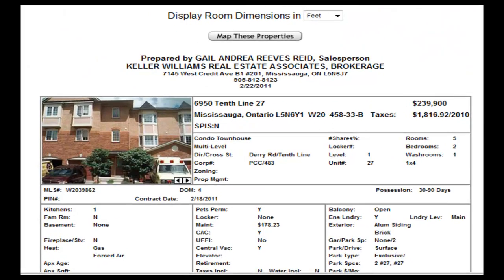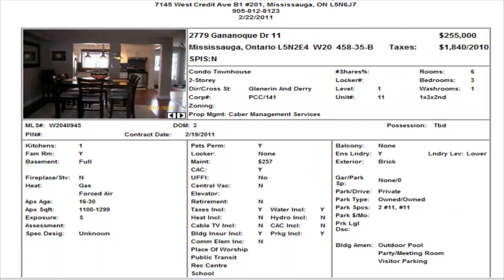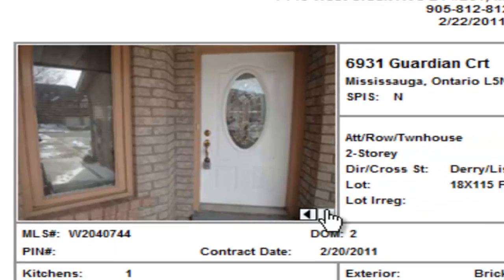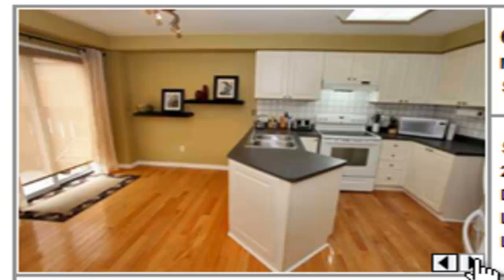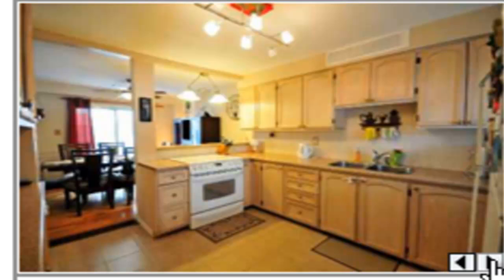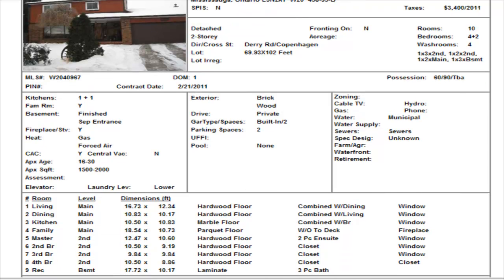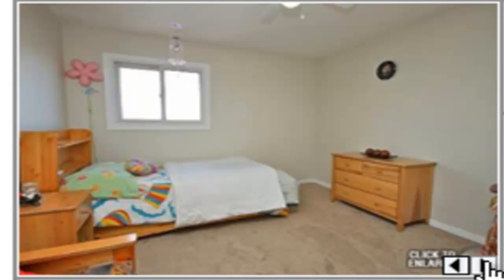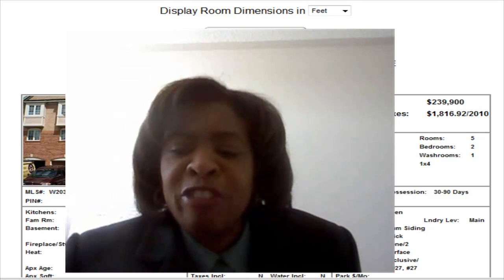Meadowvale Homes for Sale February 22 2011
Mississauga Homes for sale We have another beautiful detached home with a pool in today's list. Check it out.